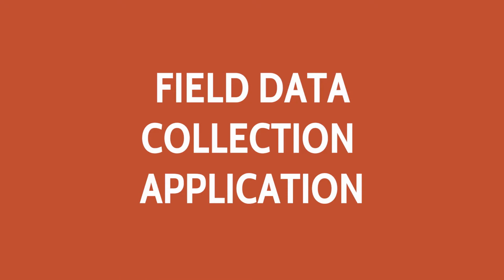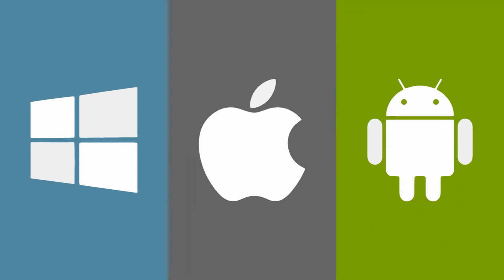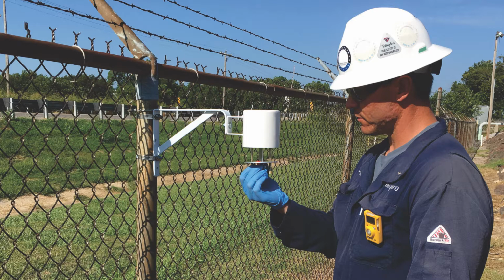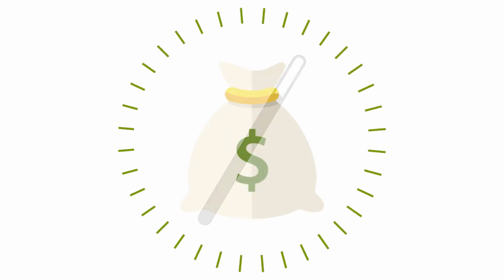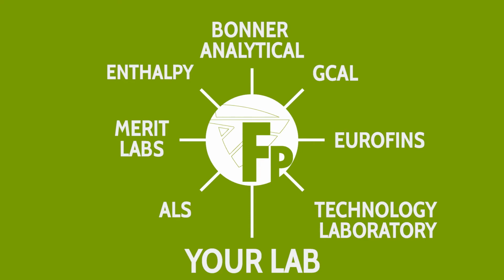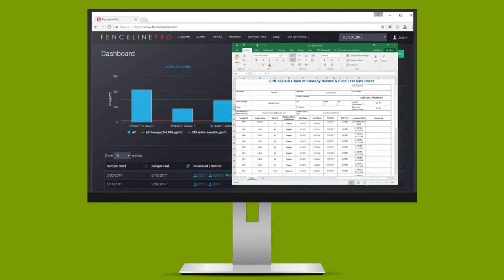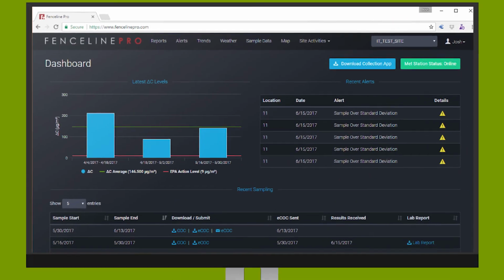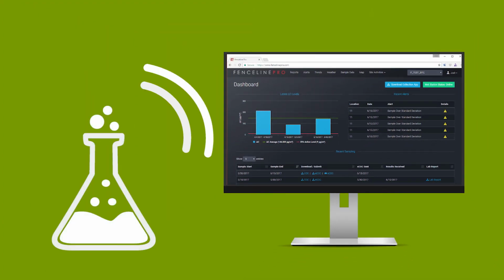Fenceline Pro™ Data Management System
Looking to improve your fenceline monitoring program's field data collection process? Trihydro’s Fenceline Pro™ data management system simplifies your workflow through an intuitive, easy-to-use field app, automatic collection and averaging of weather data, simple lab data upload, and automated alerts. Details